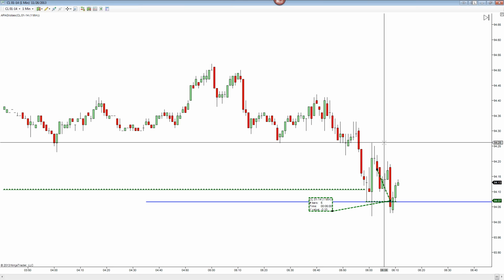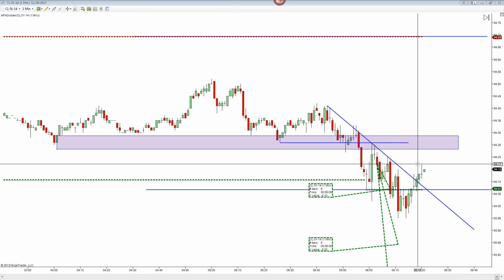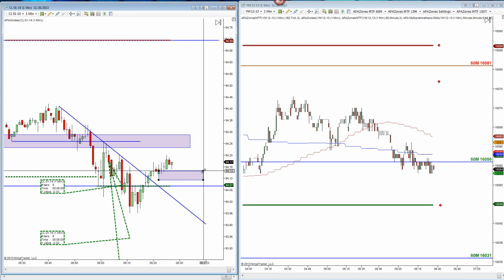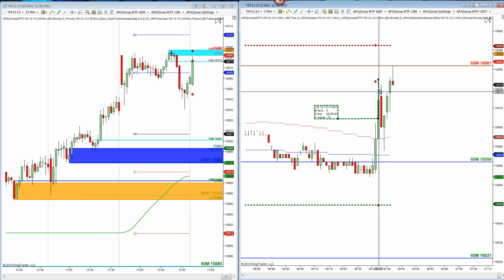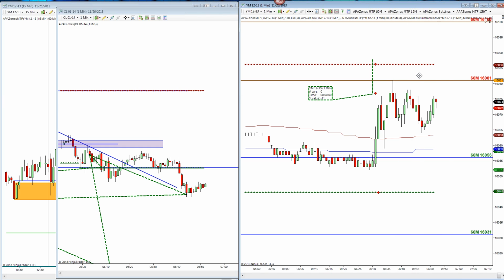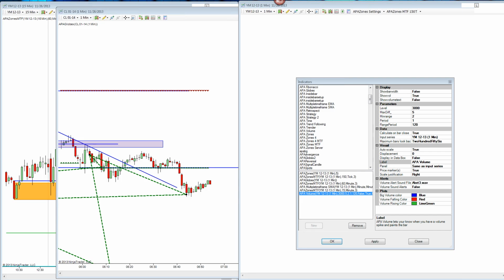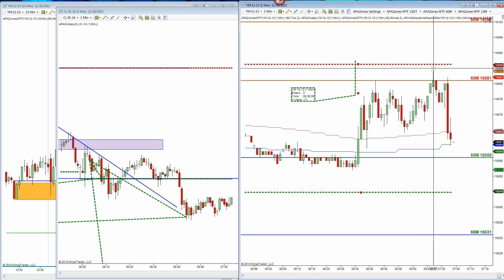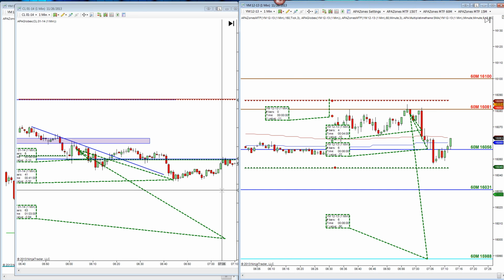11 26 2013 APA ZonesPub